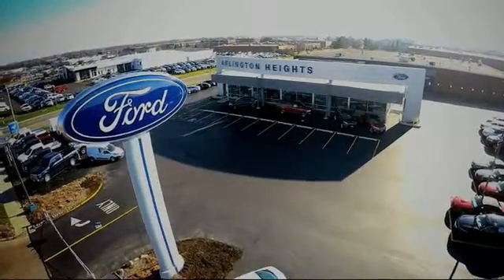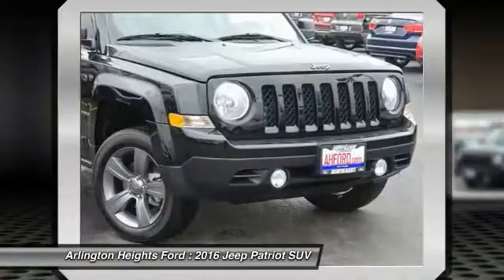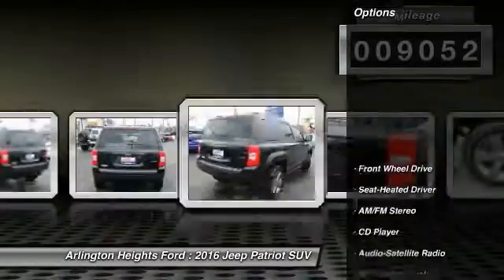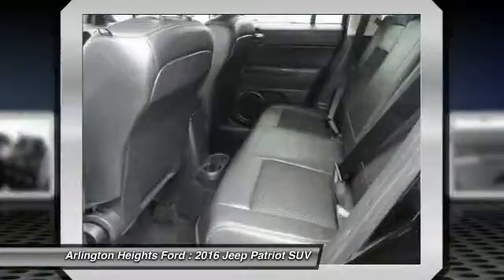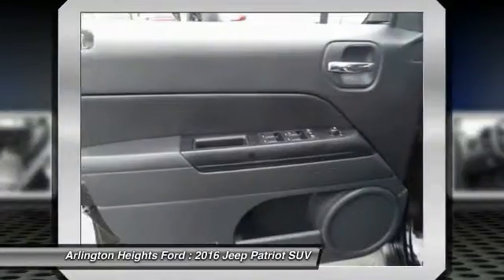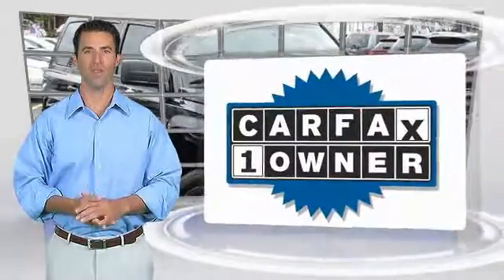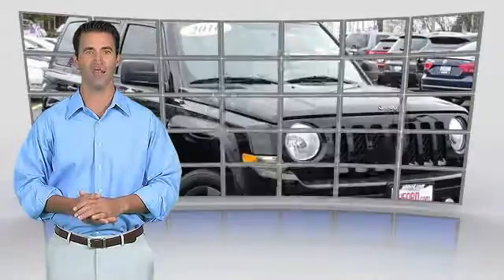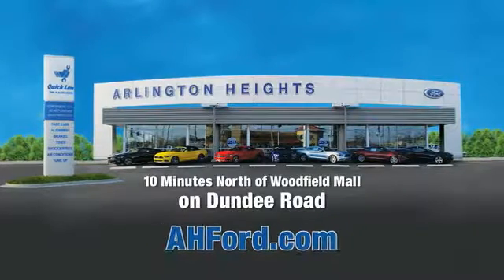2016 Jeep Patriot Arlington Heights IL 00P18467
2016 Jeep Patriot Sport SE

801 Dundee Rd.

Looking for the right suv? Today could be your lucky day. this 2016 Jeep Patriot could be yours.